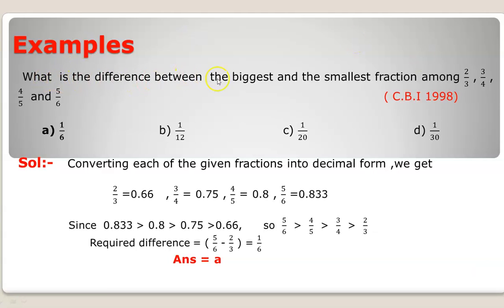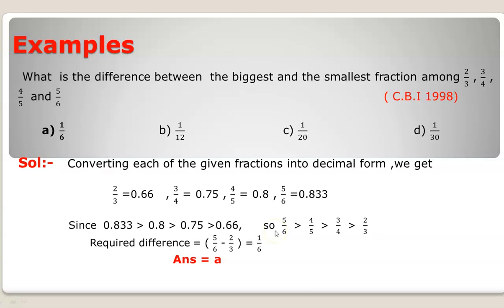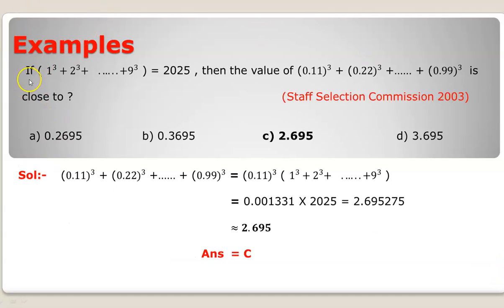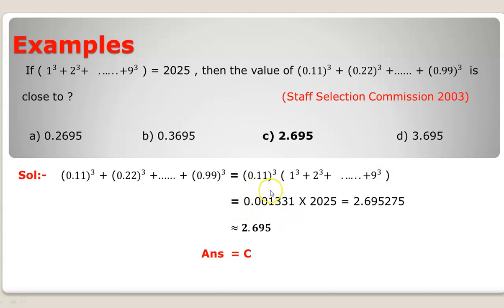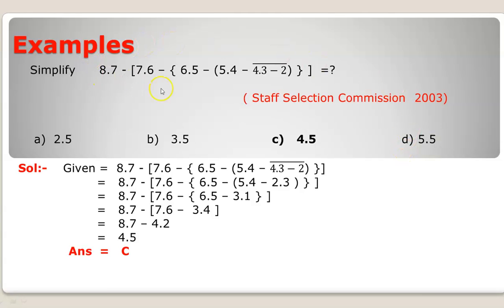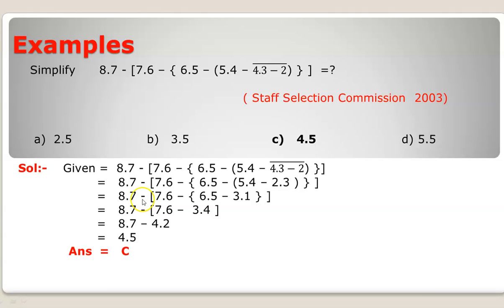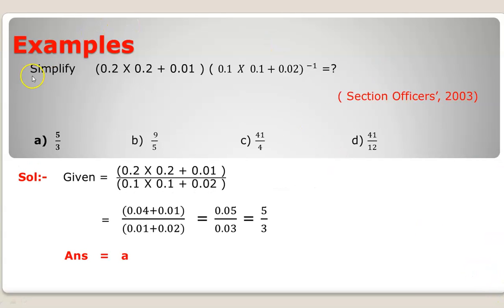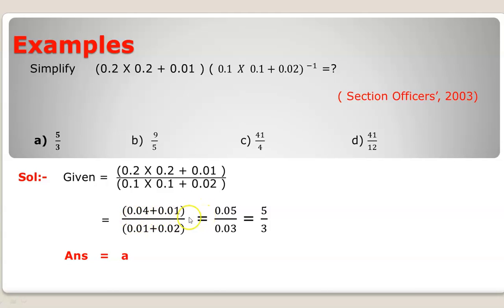Lecture 6 Decimal Fractions by RSJ